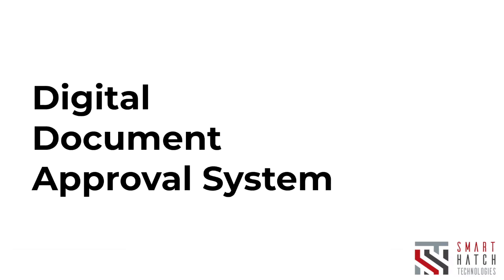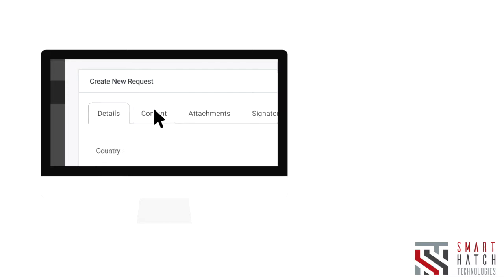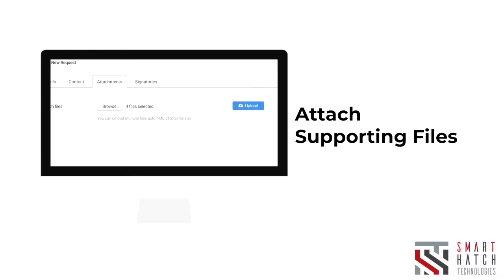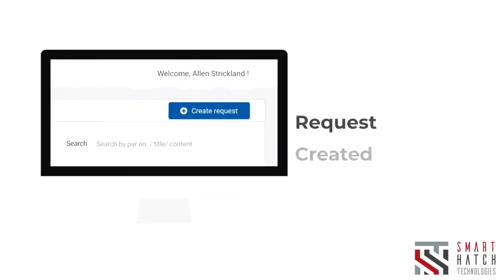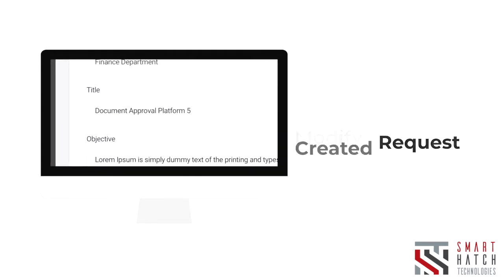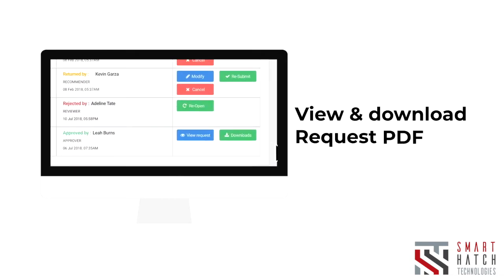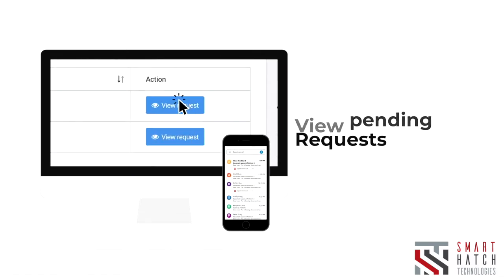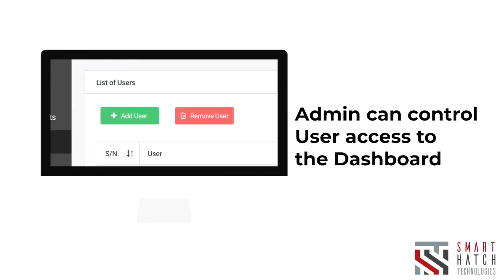Digital Document Approval System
Digital Approval System (DAS) is an enterprise software service from Smart Hatch Technologies.

-DAS helps organizations to streamline their approval chains and obtain better transparency and efficiency.

-DAS replaces legacy email threads that get buried in the inbox.

-The system also makes sure that confidential documents do not leave the organization's intranet while still making sure that work gets done on time every time.